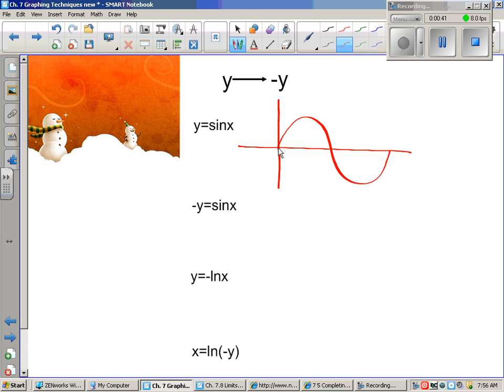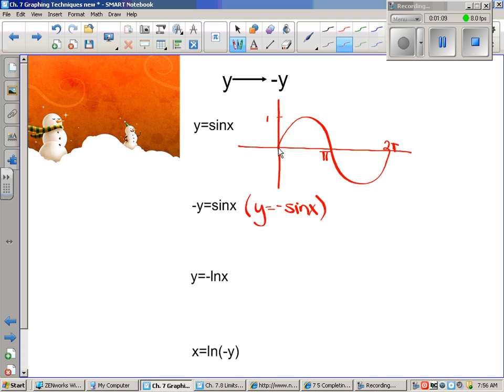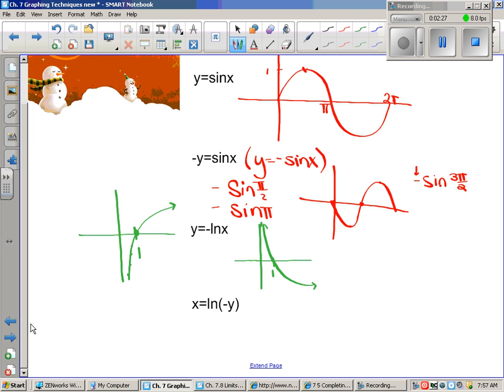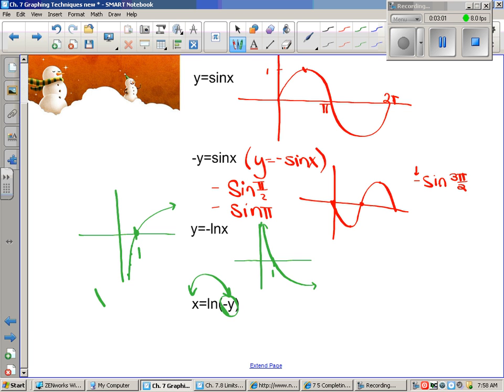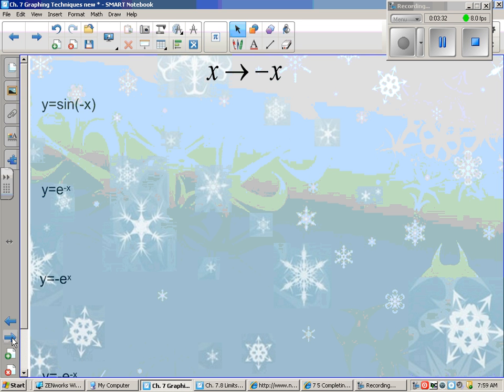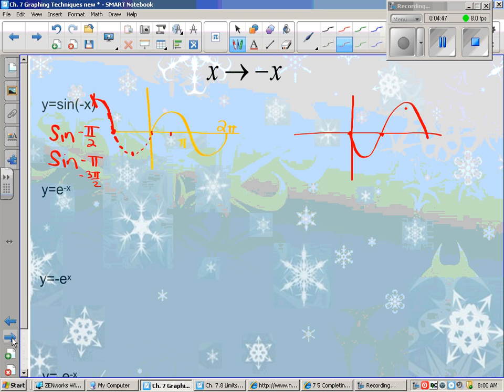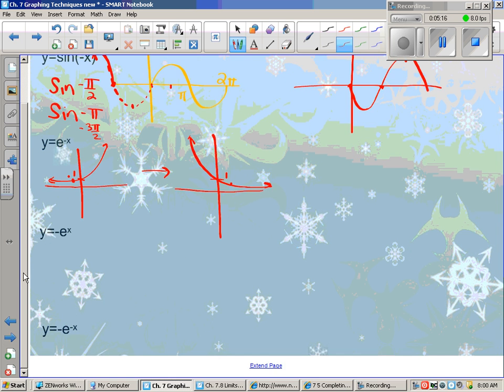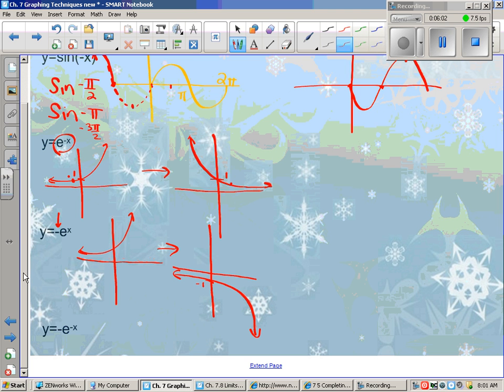PC 7 7 x to x and y to y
What happens when you change the sign of the x or the entire function has a negative in front? Use this video to discover the pattern.